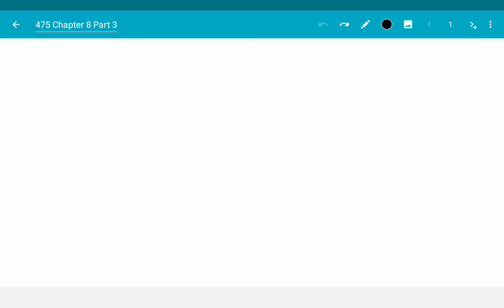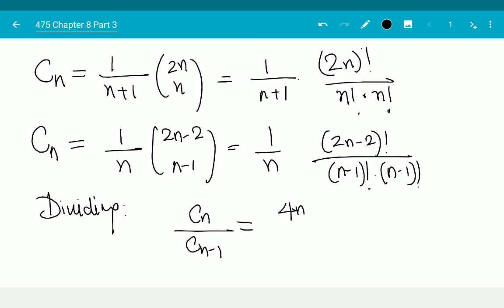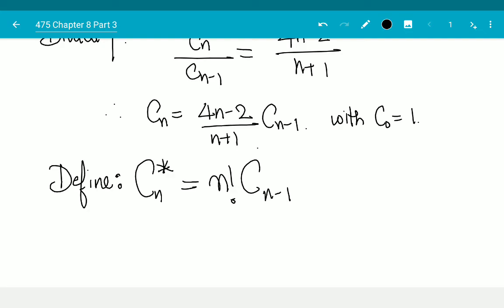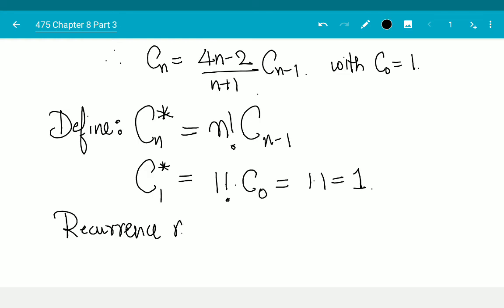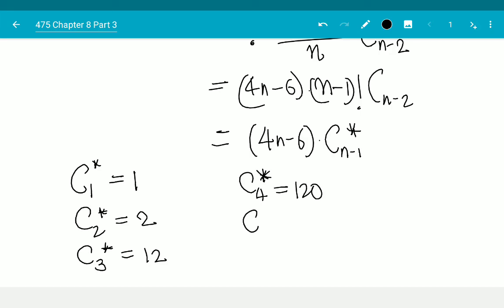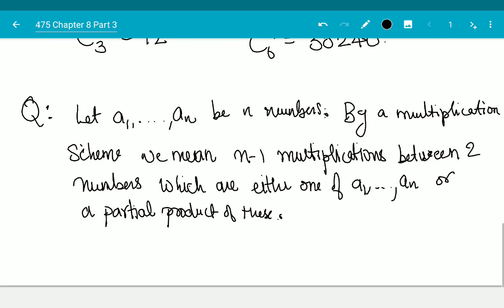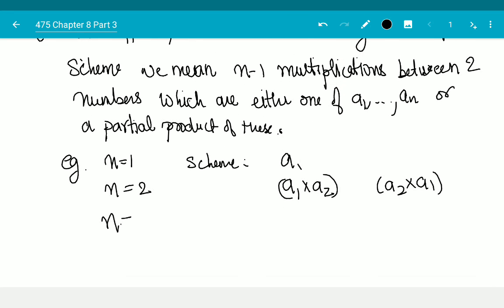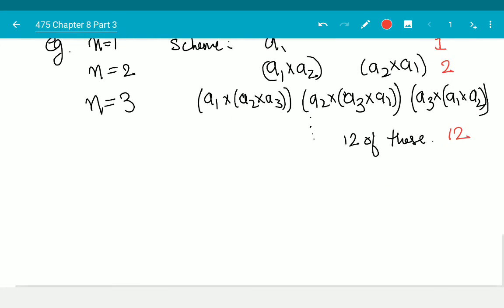Math 475 chapter 8 part 3